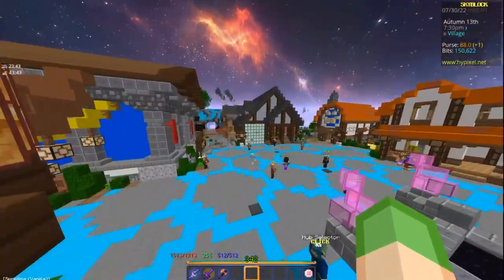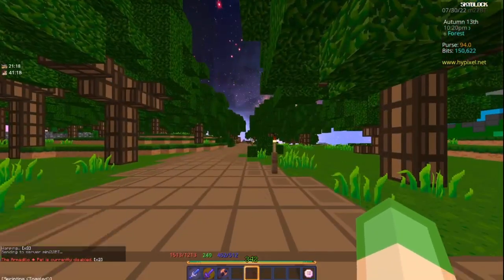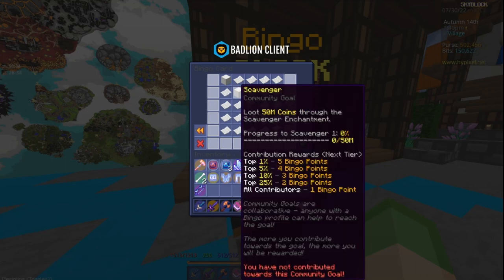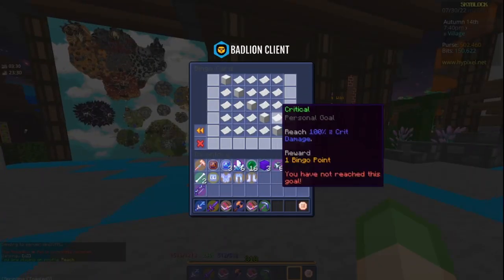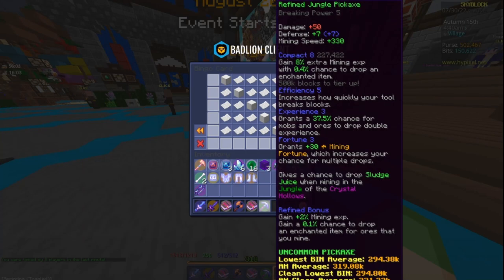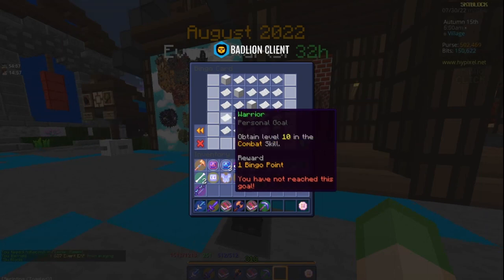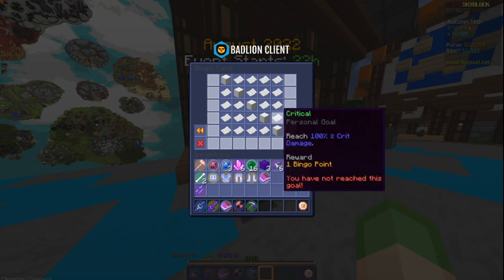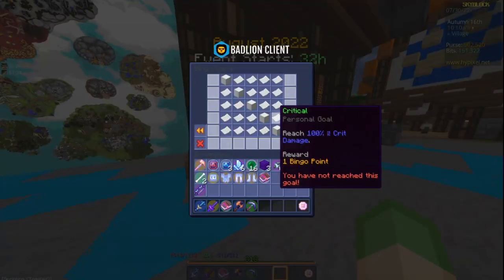Hypixel Bingo Guide - August 2022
This video is about Hypixel Bingo August 2022 edition.

Useful Links for this August 2022 Bingo.

Chapters:
0:00 - Intro
1:00 - Poseidon
2:03 - Pair Up!
3:45 - Healthy
5:11 - Wooden Treasure
7:06 - Bone Collector
9:00 - Strange Eggs
13:00 - Scavenger
13:38 - Podium Position
14:51 - Diversity
15:46 - Jungle Wood Collector
18:01 - Bedazzled
18:51 - Collecting Data
20:28 - Clown Collab
21:15 - Diamond Collector
24:26 - Strongman
25:22 - Warrior
26:25 - Pet Hoarder
31:55 - Love Is All Around
39:00 - Hunter
40:40 - Critical
41:33 - Fairy Finder
42:56 - Meiser
45:47 - Relic Researcher
47:29 - Pet Grinder
50:30 - Let The StarFall
52:32 - Outro